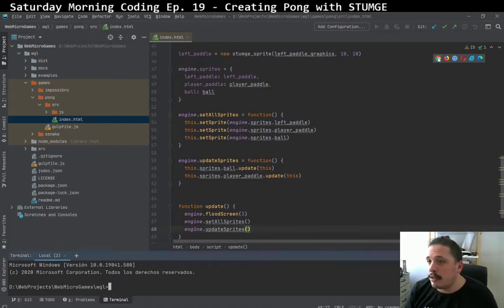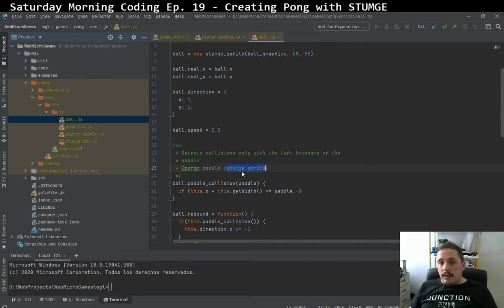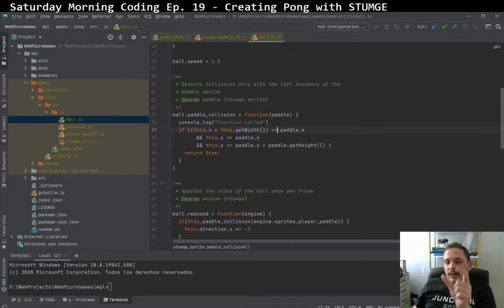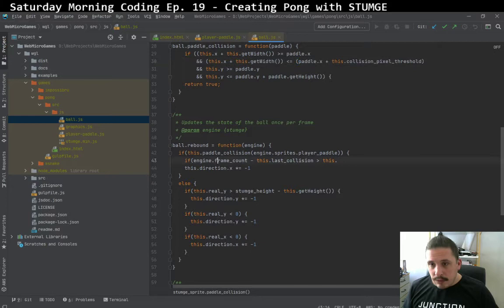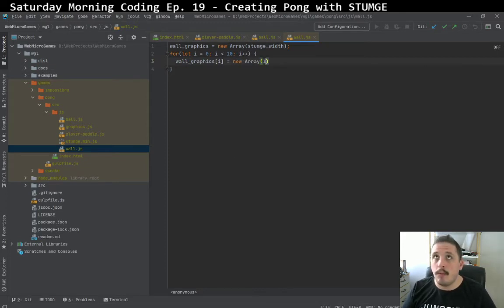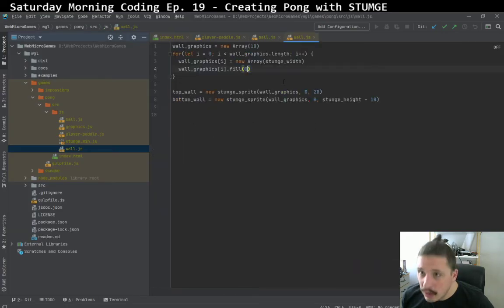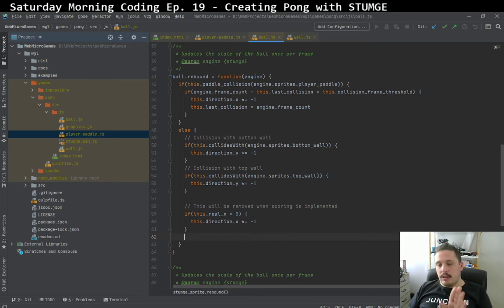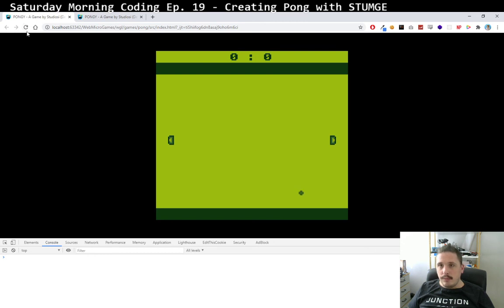Saturday Morning Coding Ep. 19 - Creating Pong with STUMGE (Part 3)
Collisions and some visual looks...

== Code ==